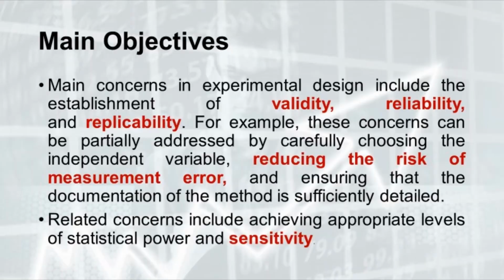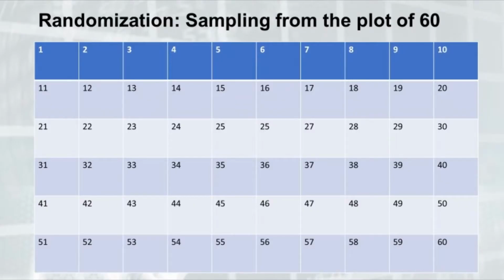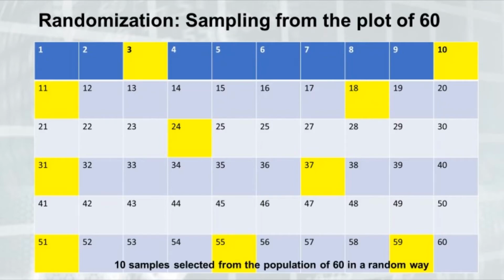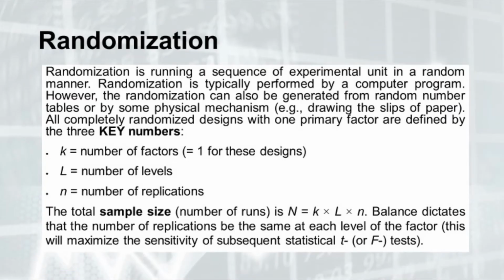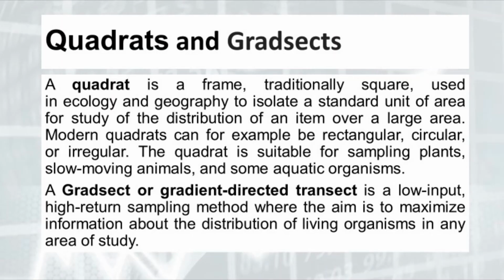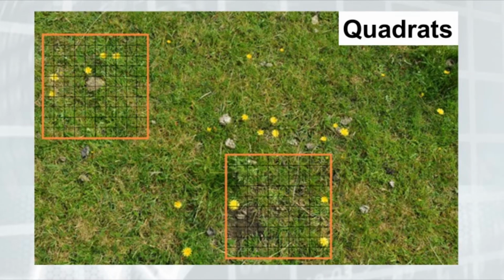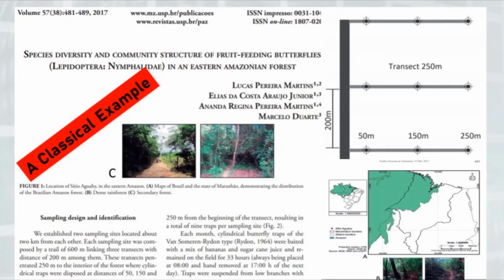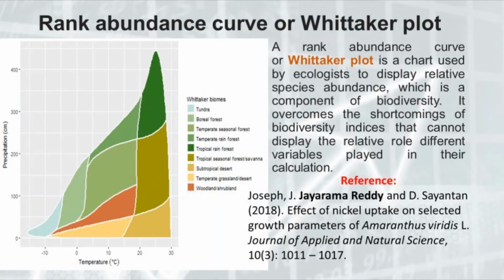Biostatistics Experimental Design by Dr Jayarama Reddy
DESIGN AND ANALYSIS OF EXPERIMENTS: It is an important component of research in order to get most appropriate results. Planning an experiment to obtain appropriate data and drawing inference out of the data with respect to any problem under investigation is known as design and analysis of experiments. This might range anywhere from the formulations of the objectives of the experiment in clear terms to the final stage of the drafting reports incorporating the important findings of the enquiry. The structuring of the dependent and independent variables, the choice of their levels in the experiment, the type of experimental material to be used, the method of the manipulation of the variables on the experimental material, the method of recording and tabulation of data, the mode of analysis of the material, the method of drawing sound and valid inference etc. are all intermediary details that go with the design and analysis of an experiment.
Local control means the control of all factors except the ones about which we are investigating. Local control, like replication is yet another device to reduce or control the variation due to extraneous factors and increase the precision of the experiment.